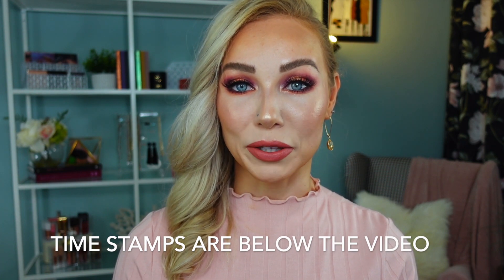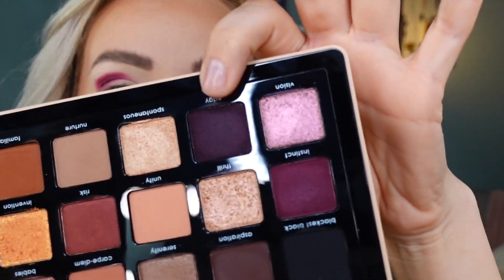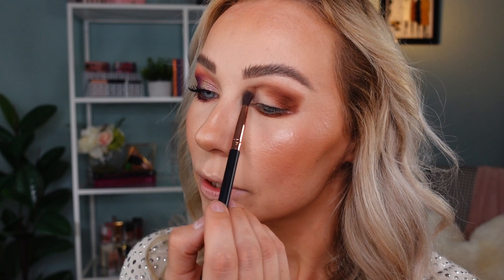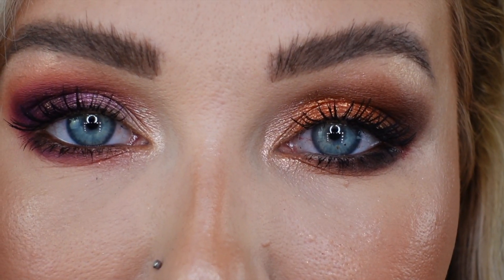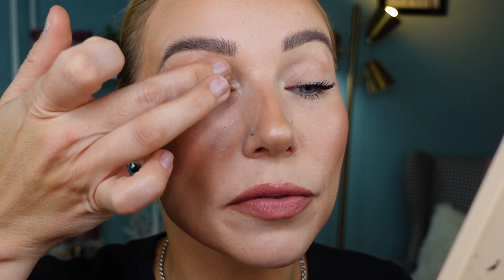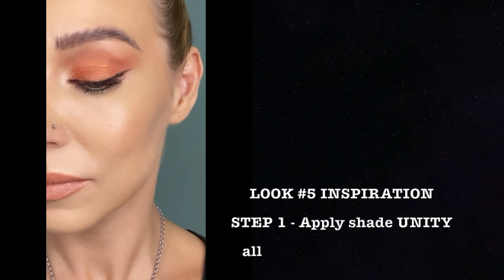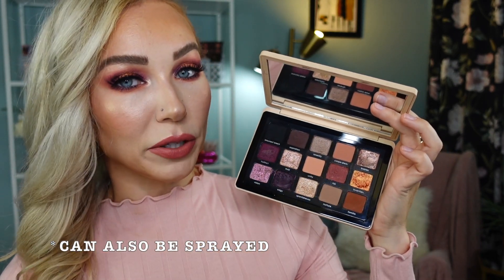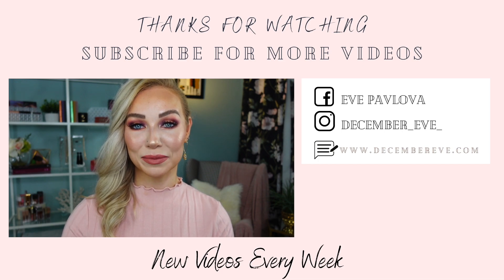NATASHA DENONA MY DREAM PALETTE REVIEW 8 LOOKS TUTORIALS , PALETTE COMPARISONS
In today's New Video I REVIEW NEW Natasha Denona MY DREAM  PALETTE, show you DETAILED 8 LOOKS TUTORIALS, & PALETTE COMPARISONS. Is this new palette really that unique or do you already have it ?

TIME STAMPS:
00:00 Intro
00:54 My Dream Collection Overview
02:41 My Dream Palette eyeshadow swatches & formulas
03:02  Look 1
05:31 Look 2
07:40 Look 3
12:43 Look 4
14:43 Look 5
15:00 Look 6
15:19 Look 7
15:49 Look 8
16:41 Final Thoughts
18:27 Eyeshadow Palette Comparisons
19:51 Outro

 I AM WEARING:
Makeup Look 1:
shade Instinct - crease
shade Edgy- outer corner, outer 3d of lower lash line
shades Carpe-Diem -lower lash line ,  inner 3d of upper lid
shade Unity  - blend out outer edges
shade Vision - lid
shade Spontaneous - inner corner
shade Thrill - brow bone
add mascara & waterline liner
Makeup Look 2:
shade Familia - crease and lower lash line
shade Nurture - blend out crease
shade Aspiration - outer corner
shade Invention - lid
shade Thrill - inner corner, brow bone
Makeup Look 3:
shade Carpe- Diem - crease
shade Aspiration - outer corner & outer 3d of lower lash line
shade Blackest Black - outer corner
shade Serenity - lower lash line
shade Risk  - lid
shade Babies - inner corner
shade Spontaneous - brow bone
Makeup Look 4:
shade Nurture - crease
Serenity - lower lash line
Thrill - inner corner
Vision - lid
Makeup Look 5:
shade Until - crease
shade Invention - lid
shade Blackest Black - liner
Makeup Look 6:
shade Familia - outer corner
shade Serenity - lid
shade Spontaneous - inner corner, brow bone
Makeup Look 7:

shade Blackest Black  - lid
Aspiration  - blend out lid into crease
Nurture  - blend out the outer most edge of crease
Vision - inner corner
Spontaneous - brow bone
Makeup Look 8 Halo Eye :
Instinct - crease
Unity  - blend out crease out towards the brow bone
Edge - inner and outer corners of upper lid
Invention - center upper lid
Spontaneous - inner corner, brow bone
Aspiration - liner
add lash, mascara etc.